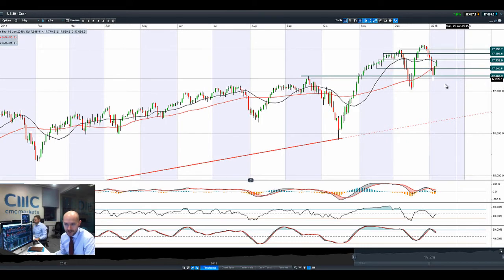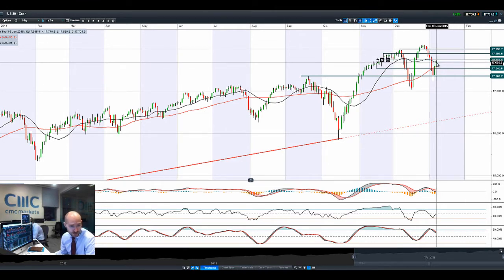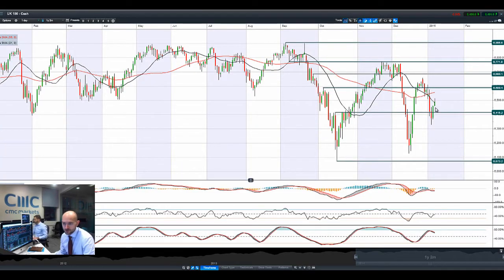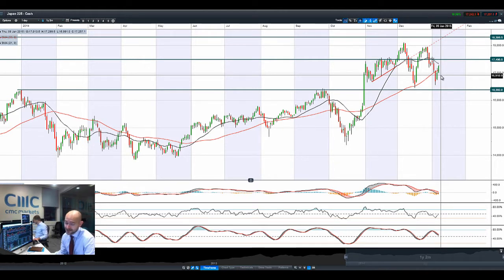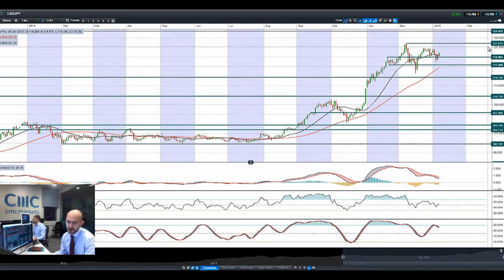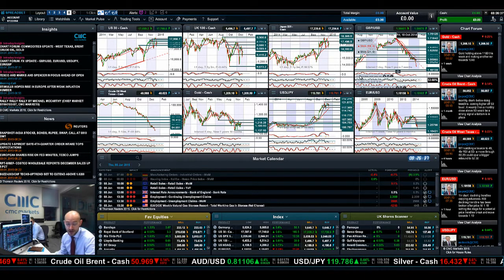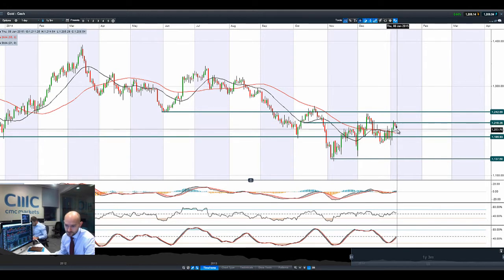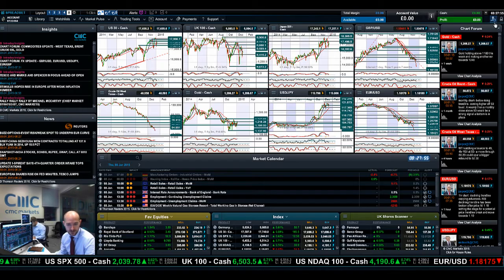GBP/USD sinks, EUR/USD pressured, Stocks higher as FOMC shows confidence CMC Markets 8th Jan